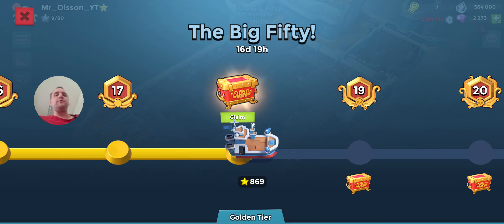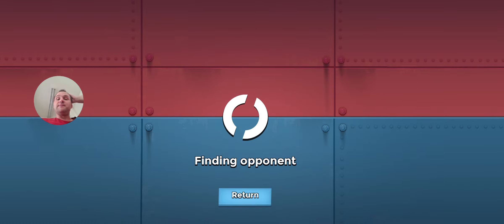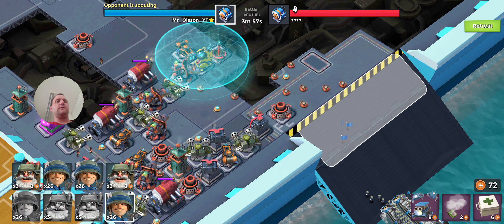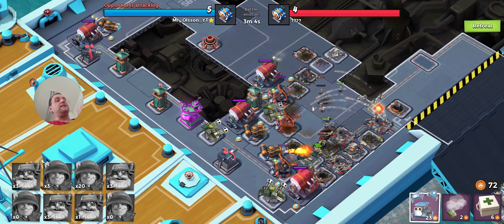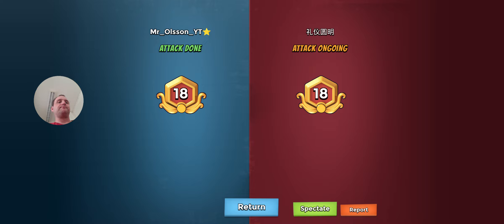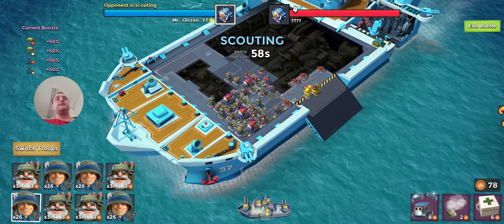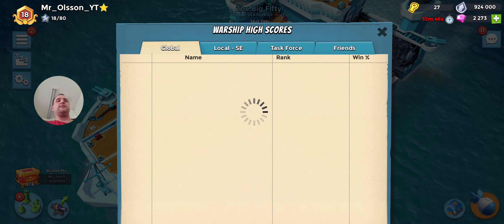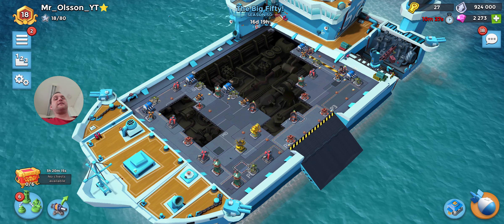Early 5ER With Bombardies | Sep 1st | Boom Beach Warships Season 50 - The Big Fifty!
Music Is Used From Epidemic Sounds.